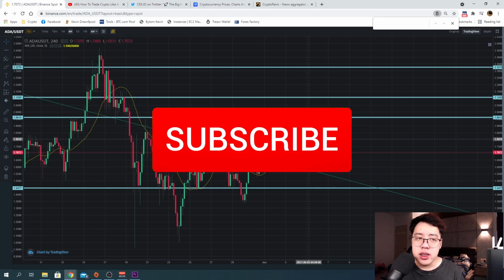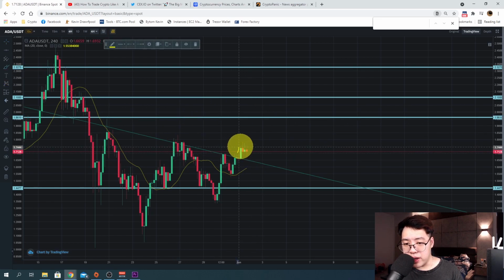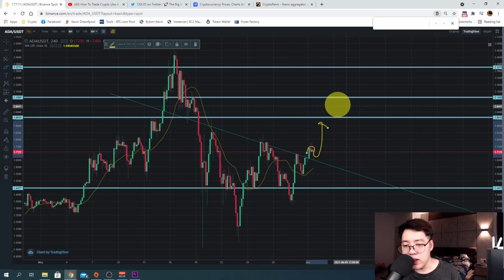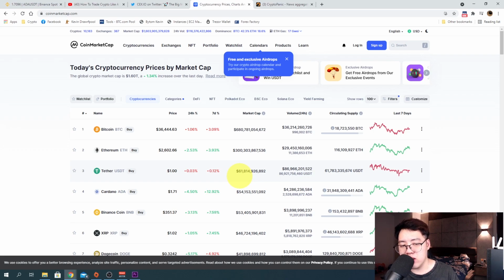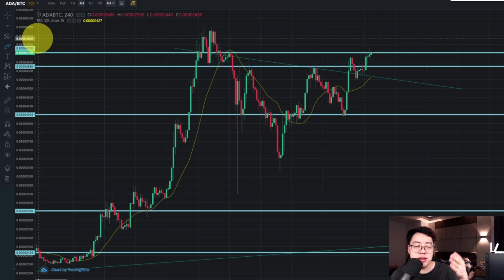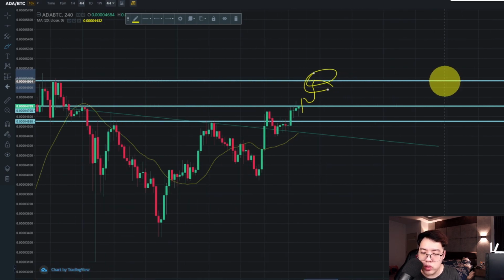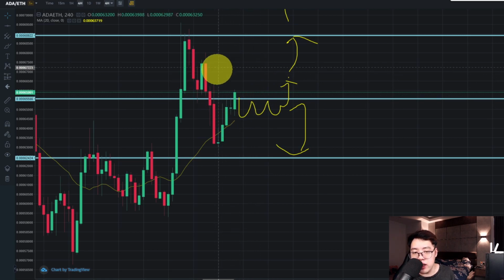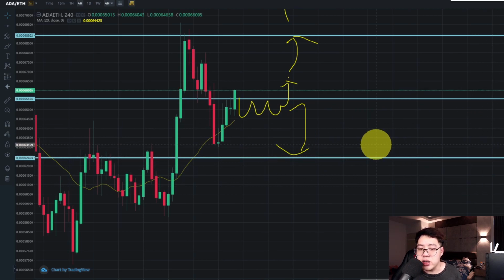Cardano (ADA) Big News Today! 3$ Incoming!? ADA Price Prediction (2021)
Cardano (ADA) market cap is increasing days by days after the release of the smart contract!
There is so much going on with Cardano lately and it might actually bring Cardano all the way up to $3 soon!
Let's watch this video to find out what's happening to Cardano and the latest price prediction of ADA!

0:00 How ADA played out since yesterday
1:14 What happening right now to ADA
2:49 CEX.io tweeted about ADA!?
3:40 ADA will outrun ETH soon!?
4:30 How ADA/BTC played out right now
6:44 ADA/ETH breakout soon! IMPORTANT